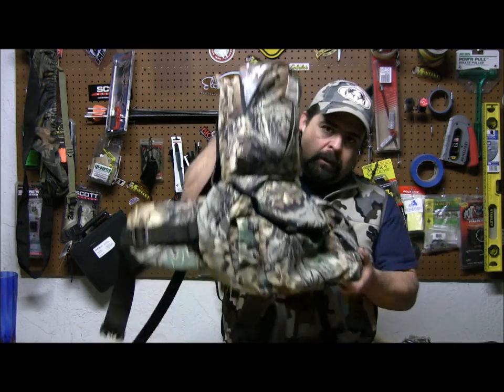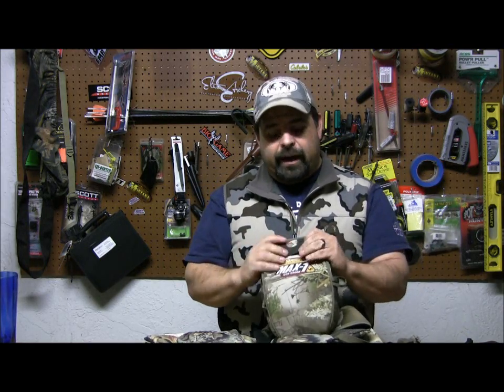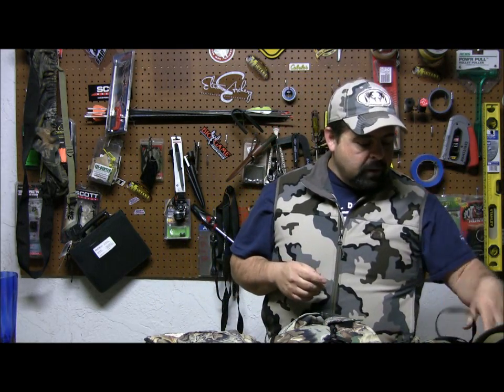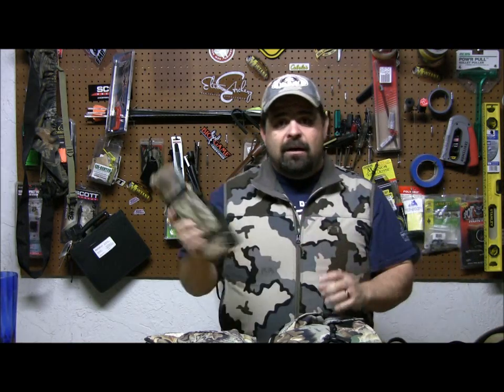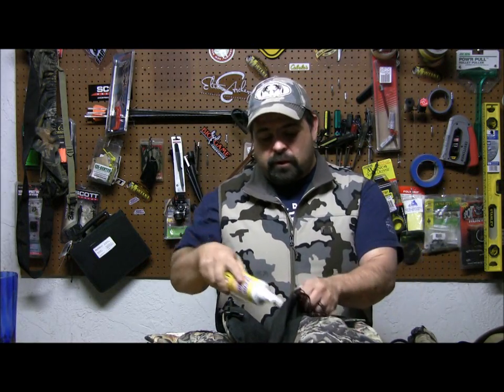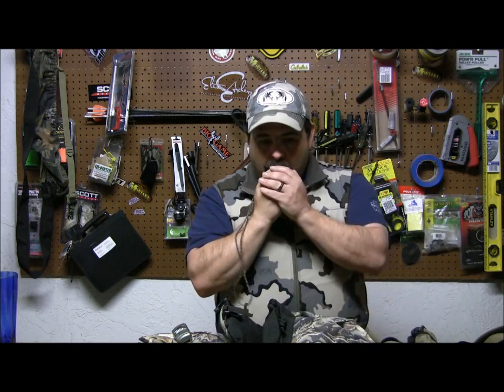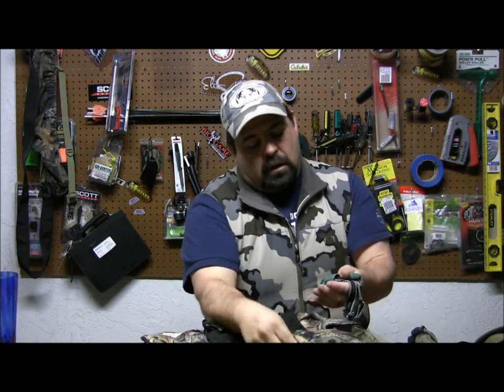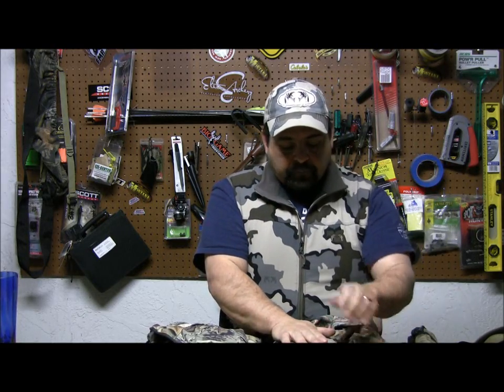The New Mexico Sportsman - Coues Deer Gear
This is what I carry when I Coues Deer Hunt